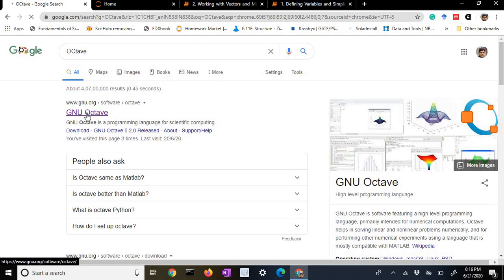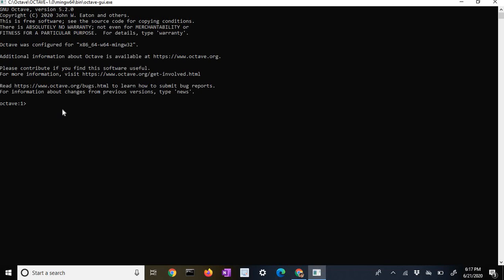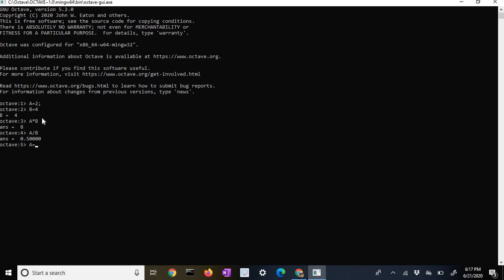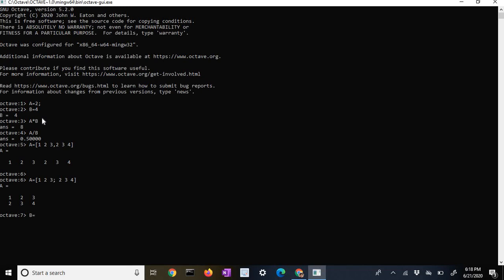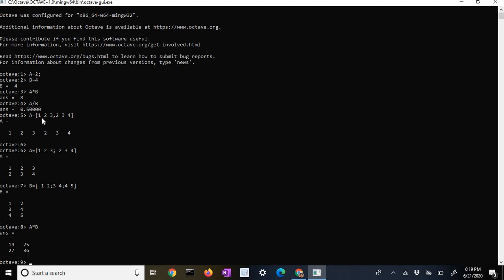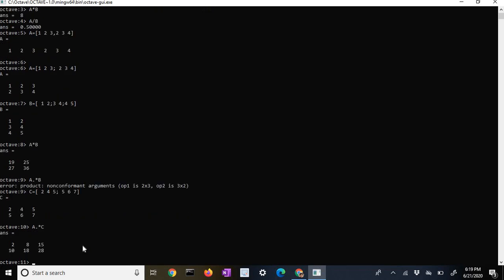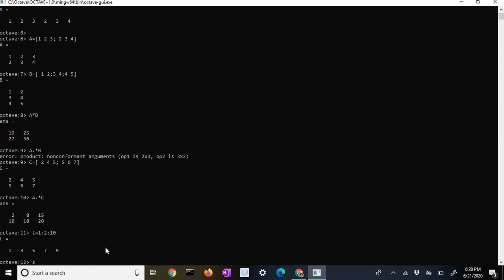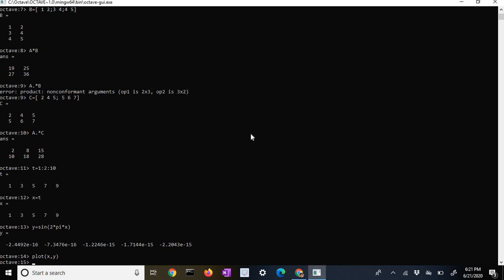Octave Introduction 1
This video has been made by Dr. Brajendra Singh Sengar, part of Faculty Development Program (22nd-27th June 2020, NIT Patna). This is a demonstration on introduction of Octave.